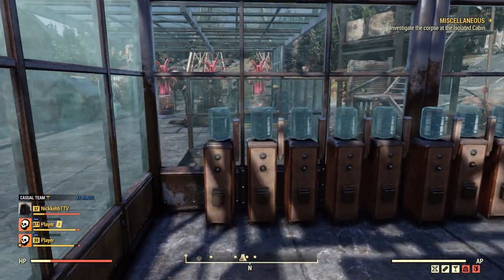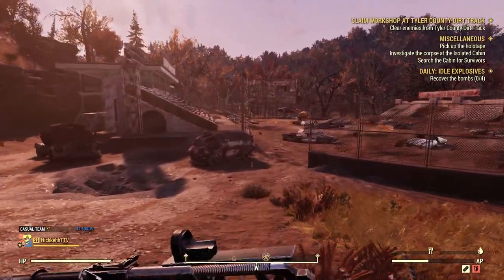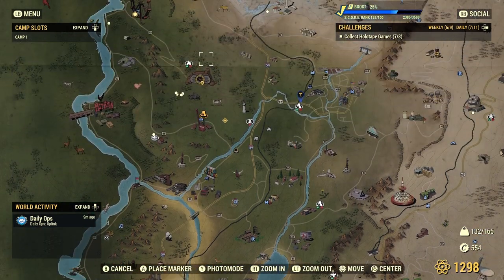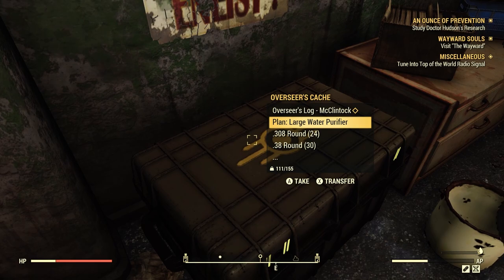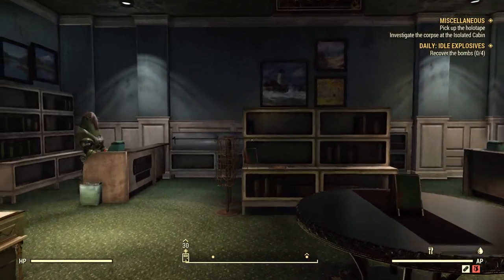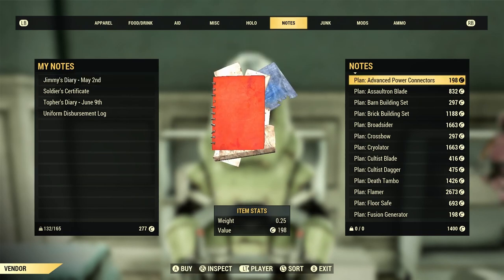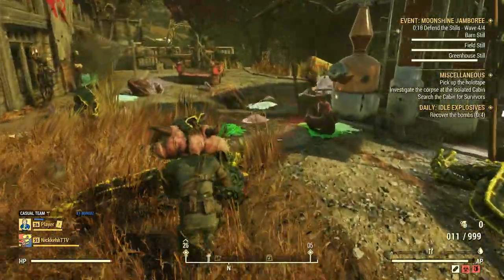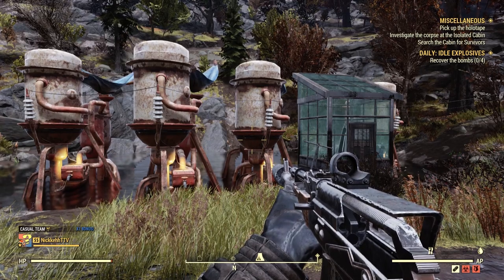Fallout 76 How to Farm Caps! Beginners Guide - 2022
Hello friends! This guide talks about how to farm caps in Fallout 76. There are many different ways but these are 2 ways that have helped me and methods I still use as a higher level player.

Time Stamps:
0:00 Introduction
0:27 Purified Water at Camps
1:20 Small Water Purifier
3:04 Medium Purifier
4:01 Industrial/Large Purifier
4:31 Large Generator
5:22 Buying Plans/Fusion Gen
7:24 Purifier Type Explanation
8:02 Meat Farming For Caps
8:39 NPC Vendor Explanation
9:34 Claiming Your Water
9:58 Events to look for/End

Weapon Used:
Vampires / Explosive / Reduced Weight - Lvl 25 Handmade

Come join the community! We love to help the community and happy to answer any and all questions that you may have!
Schedule: 5am PST Monday - Friday